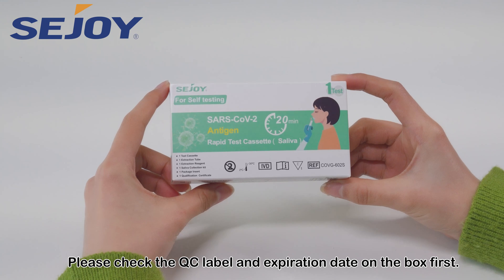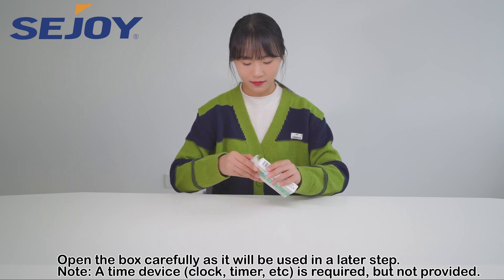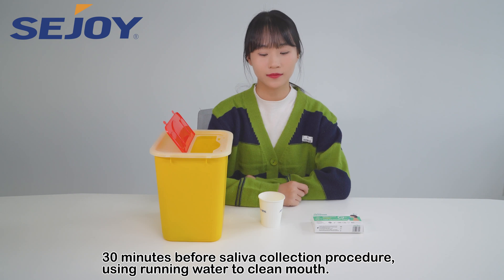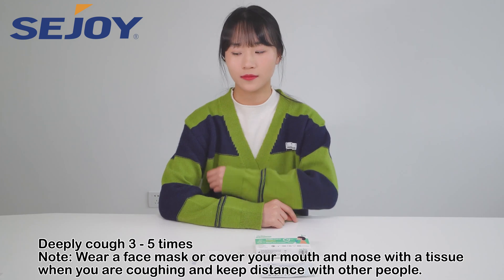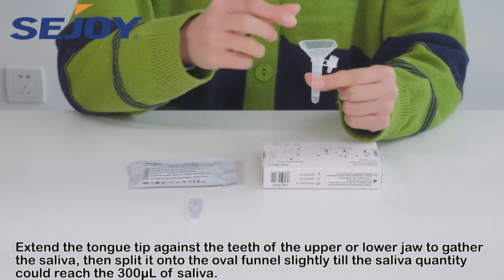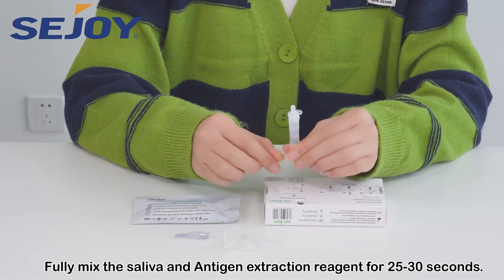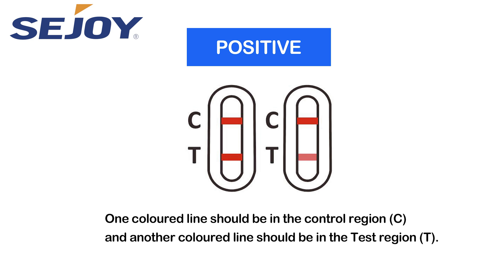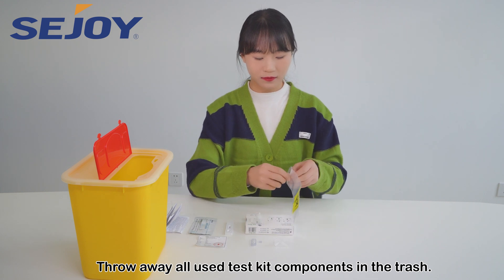SARS-CoV-2 Antigen Rapid Test Cassette (Saliva)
This cassette is used for in vitro qualitative determination of SARS-CoV-2 antigens in human saliva. It can be used for rapid investigation of suspected COVID-19 cases, and can be used as a reconfirmation method for nucleic acid detection in discharged cases.